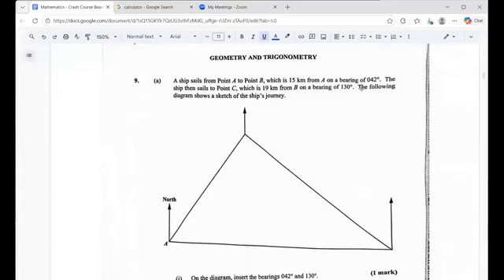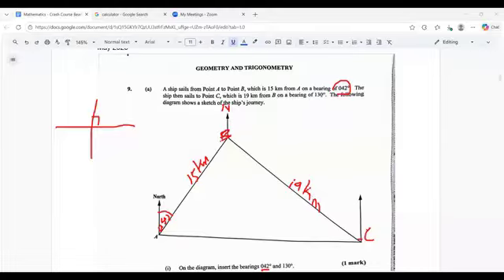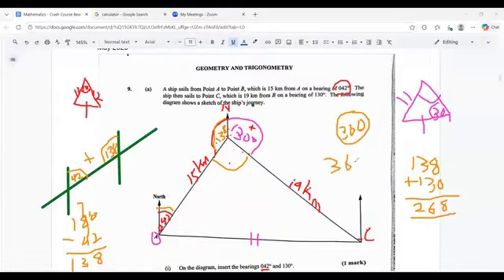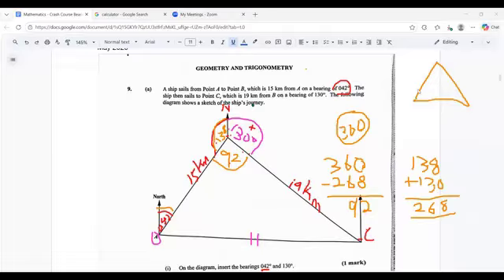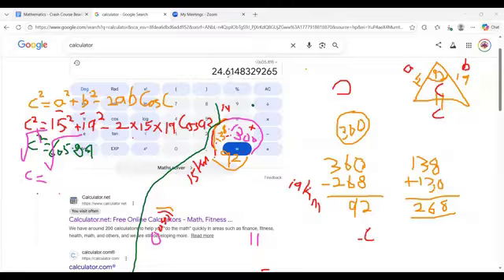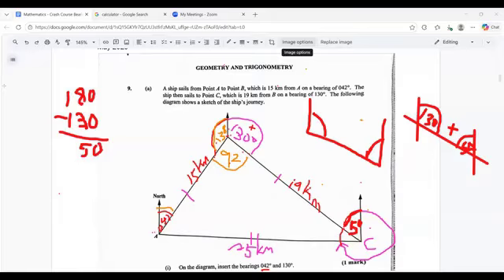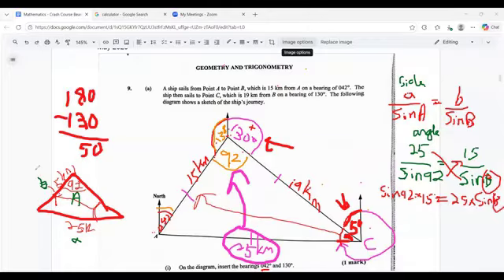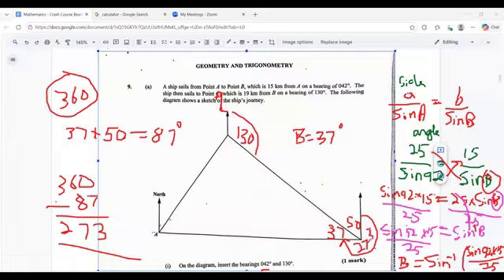CXC CSEC Mathematics May 2025 Paper 2 questions 9a| Bearings detailed